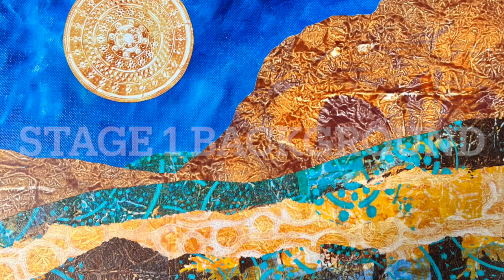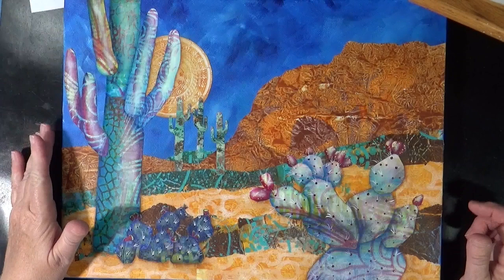Eclectic Evolution MakersCreativeCollab A Desert Landscape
This video is part of makerscreativecollab August themed video hop. This month's theme is EclecticEvolution.